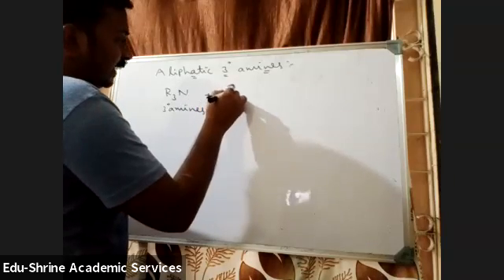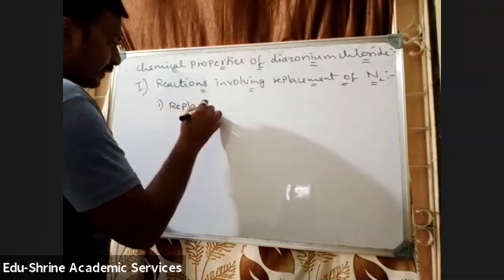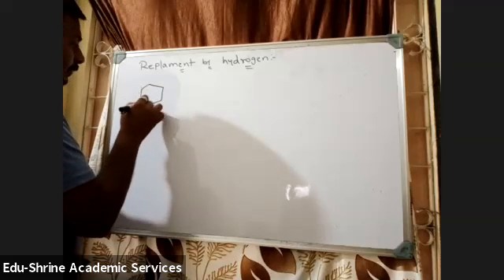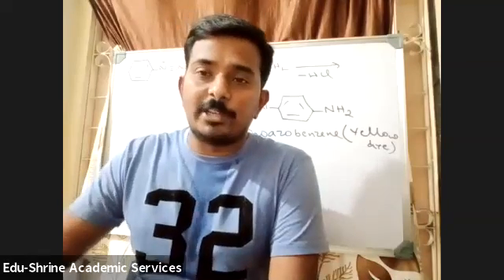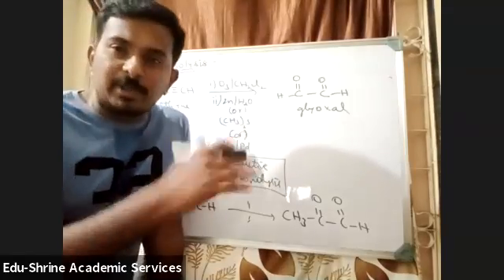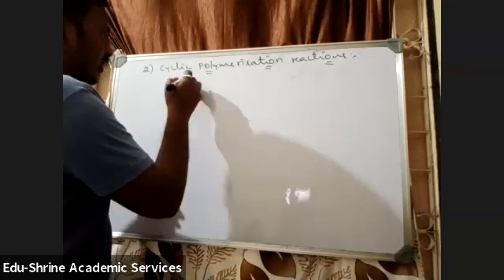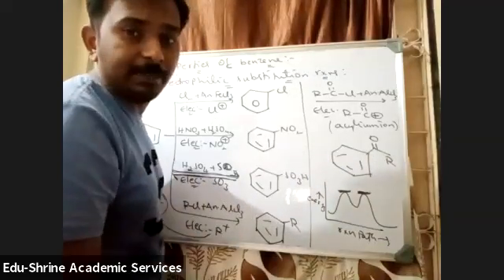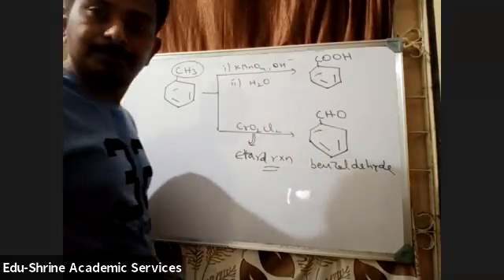KVPY CLASS (11/01)